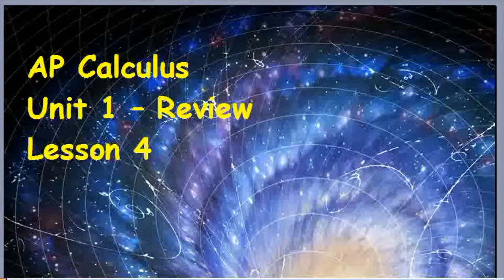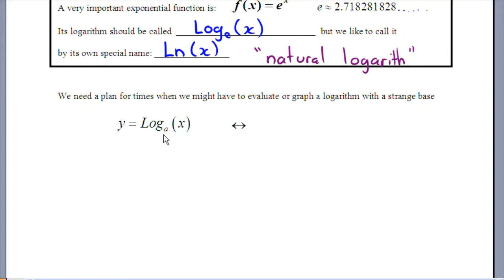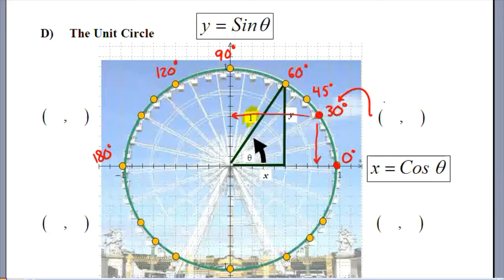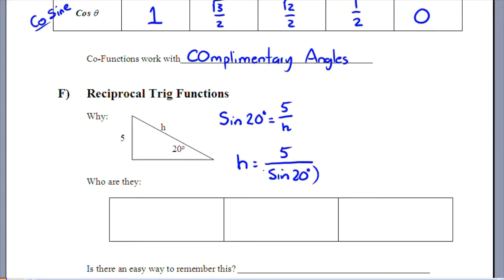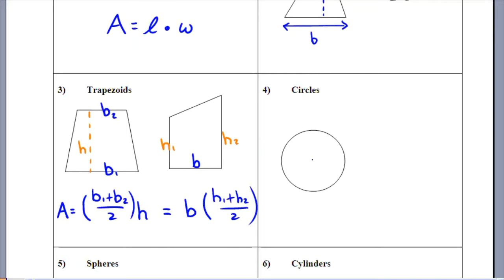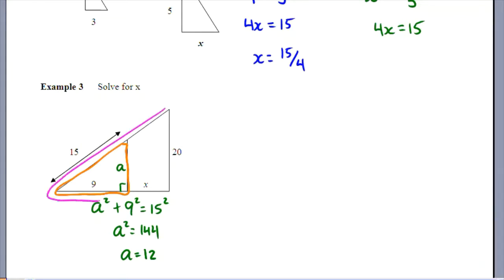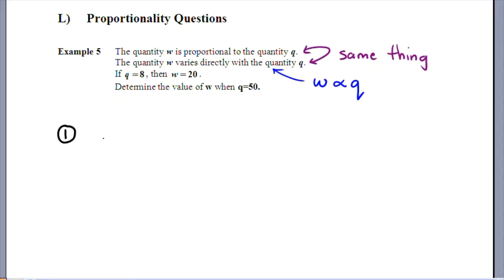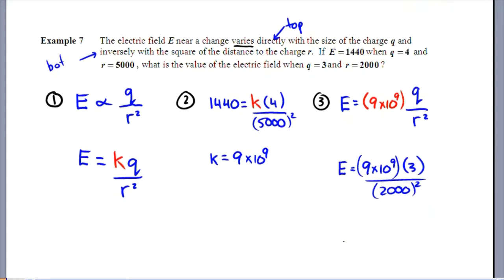Calculus12 Chp1 Lesson 4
Calculus 12 Chapter 1 Lesson 4